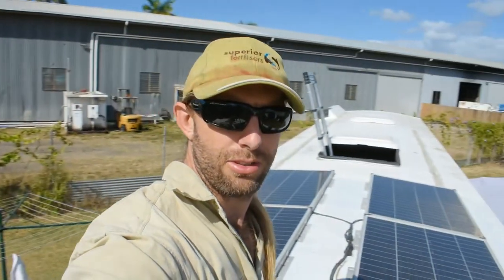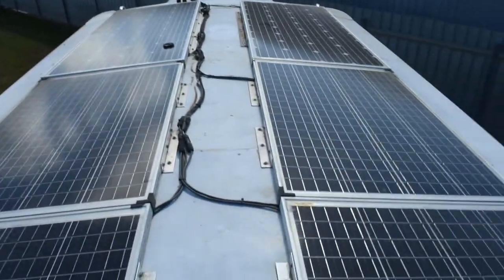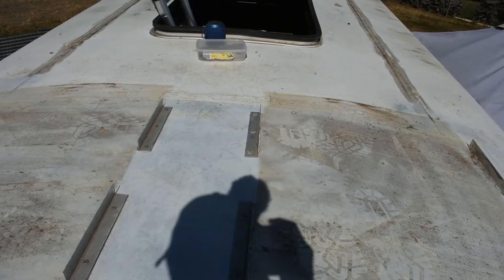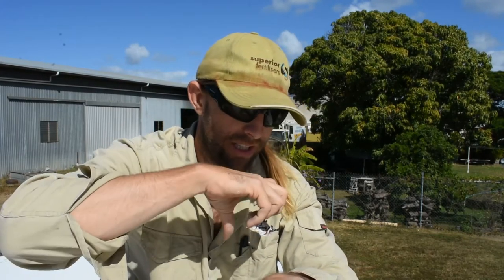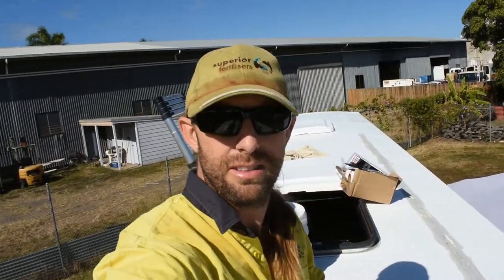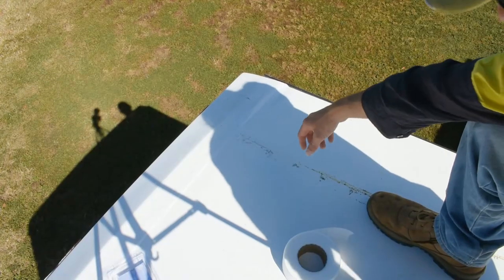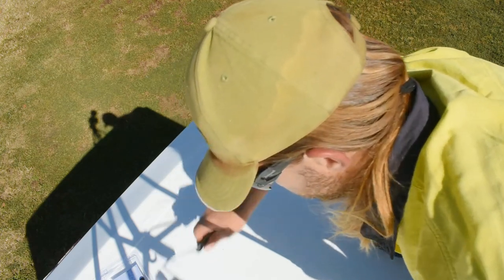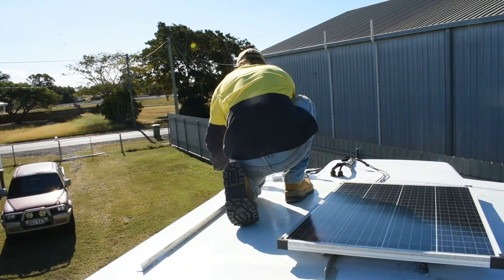Waterproofing Our CONVERTED BUS Roof | Bus Life Australia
In this video we (attempt) to fix our leaky bus roof with some DIY Waterproofing. Since we bought it, our converted bus roof has had some issues with water leaking through, despite our best attempts to fix it. So we are taking advantage of the changing seasons to see if we can stop the leaking and finally make our converted bus roof watertight.

We are Aaron and Chiara (+ Wild). In 2020 we bought an old school bus and we converted it into a tiny house on wheels.

Our Etsy Store